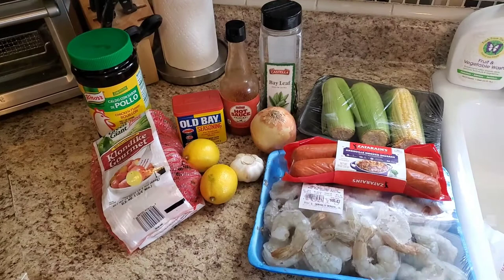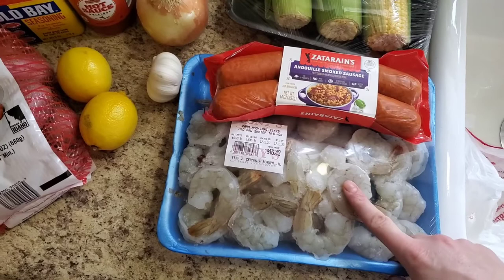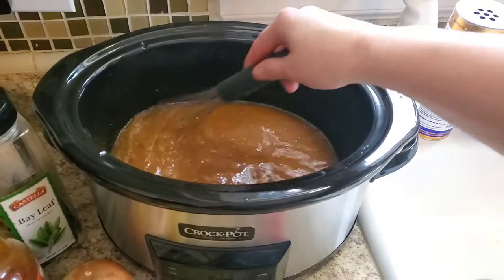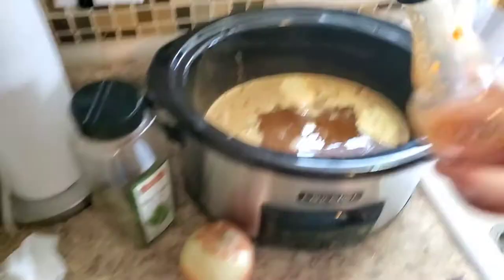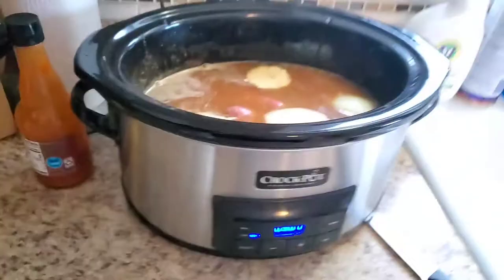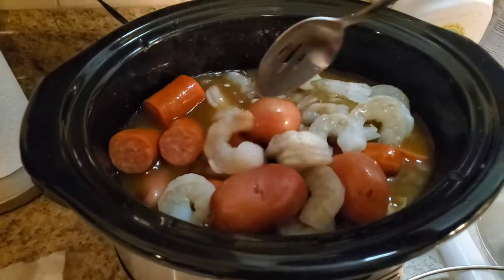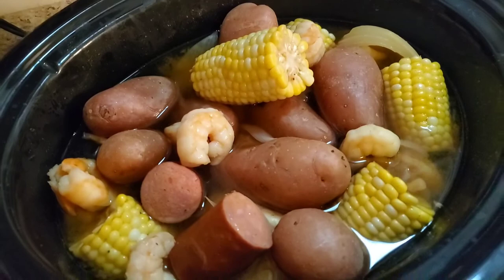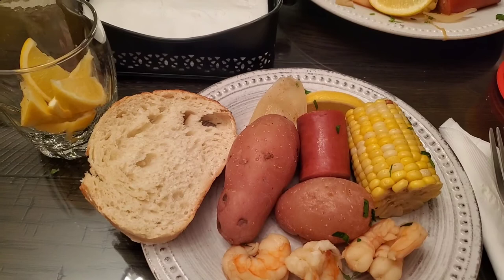The EASIEST Low Country Crock Pot Shrimp Boil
A ridiculously easy, delicious, and healthy meal made in the crock pot. This dish is so fun to serve for your family but feeds a crowd for sure! I love that it has a little something for everyone. Succulent shrimp, savory sausage, sweet corn, and tender potatoes swimming in a slow simmered broth make a true one pot meal. I serve it up with crusty bread, melted butter, cocktail and hot sauce. This would be great dumped over newspaper outdoors with a cold beer in the summer! Enjoy!